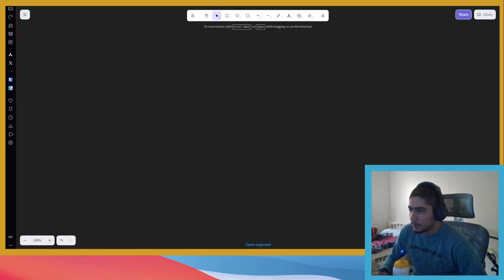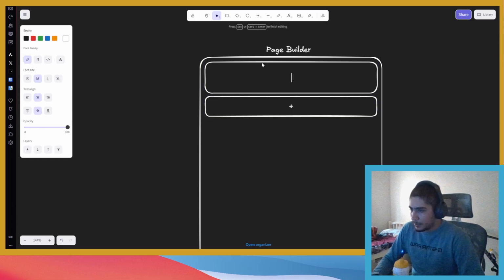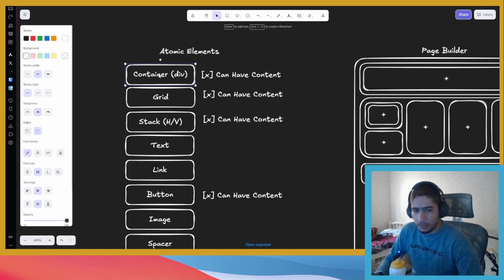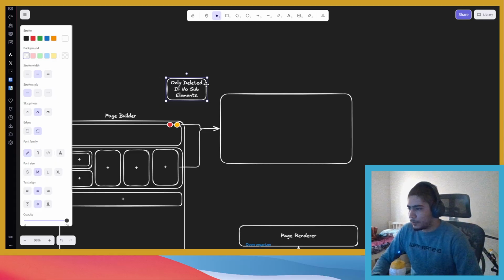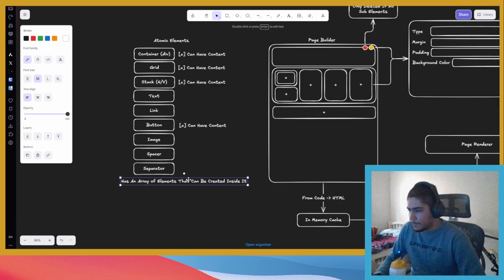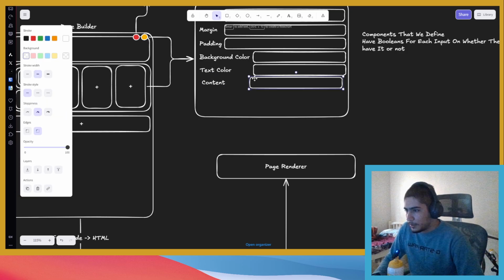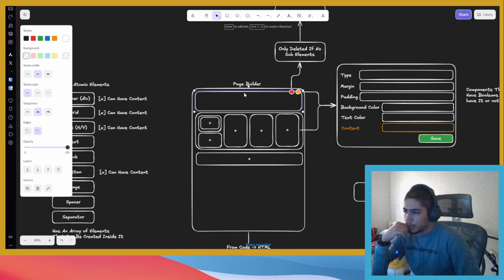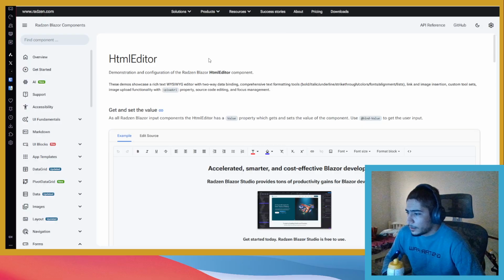Ep1. Conception | Blazor Experiments - Page Builder